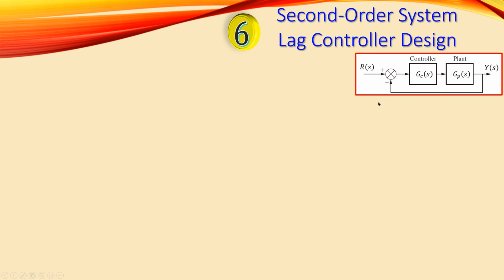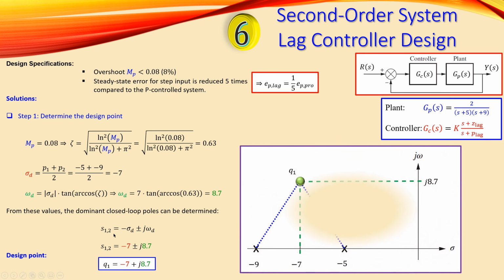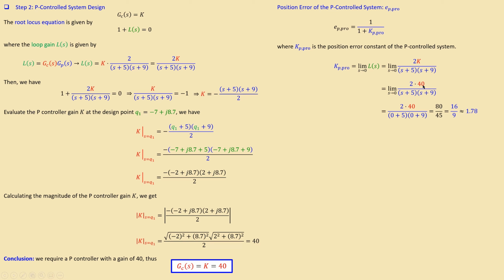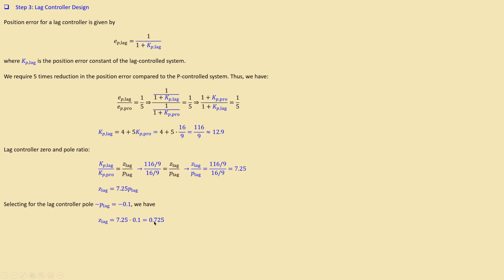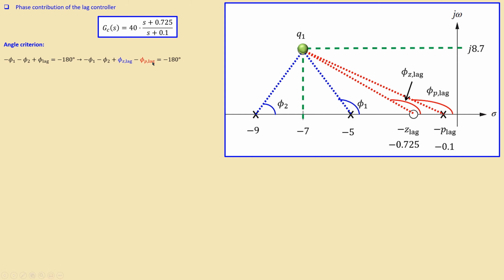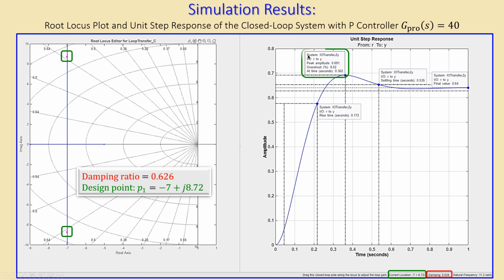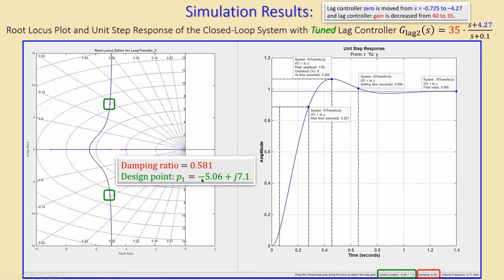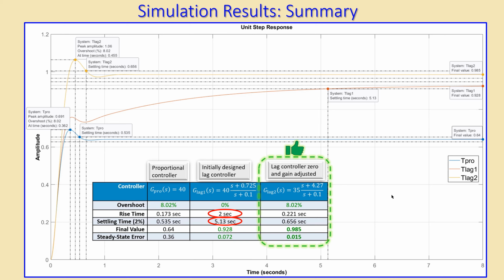🔥 Root Locus Method Explained! 👉 Lag Controller Design + MATLAB Simulation 🚀 Example 6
In this video, we dive into the design of a lag controller for a second-order system using the root locus method — a powerful technique in classical control system design.

📌 Design Objectives:
• Steady-state error (position error)
• Maximum overshoot

👉 We calculate the parameters of the lag controller needed to meet these requirements and shape the root locus accordingly.

🔍 What’s Covered in This Video:
✅ Fundamentals of lag compensation
✅ Deriving and applying the root locus method
✅ Step-by-step analytical design
✅ MATLAB simulations to verify performance
✅ Clear explanation of every design decision

This video is perfect for students, engineers, or anyone learning control systems and looking to understand not just how to design a controller — but why each step matters.

🔧 Tools Used:
• Root Locus Technique
• MATLAB for Simulation & Validation